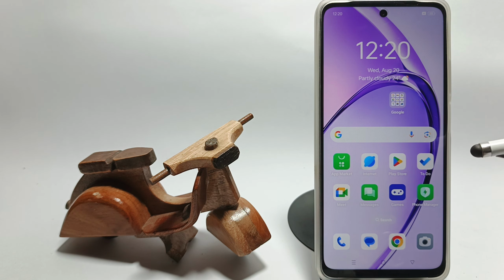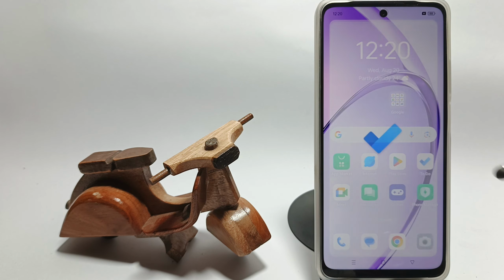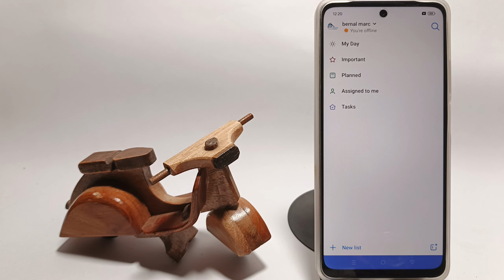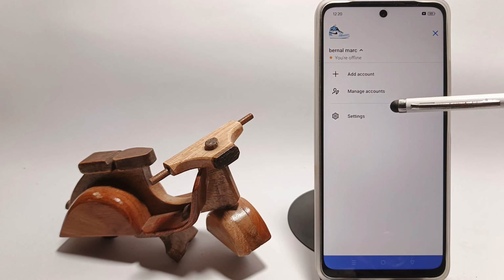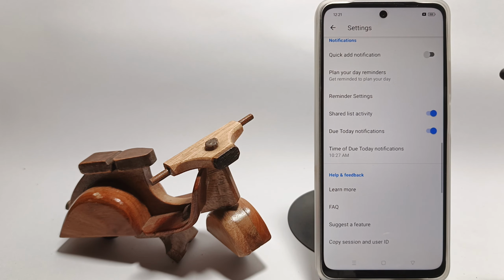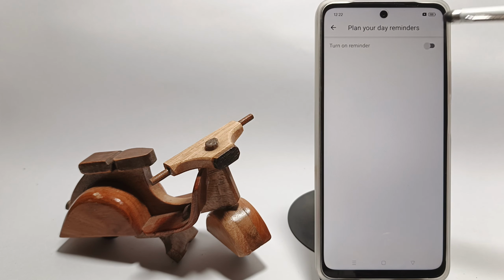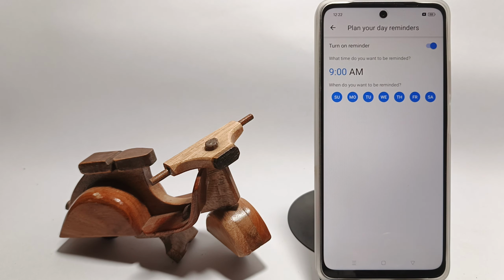How To Turn On Reminder Notification In Microsoft To Do On Android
This video is relevant:
how to turn on reminder notification in microsoft to do
how to turn on reminder notification in to do on android
how to turn on reminder notification in ms to do on android
turn on reminder notification in microsoft to do on android
activate reminder notification in microsoft to do on android
how to turn on reminder notification
microsoft to do on android
tutorial turn on reminder notification
microsoft to do
turn on reminder notification in microsoft to do